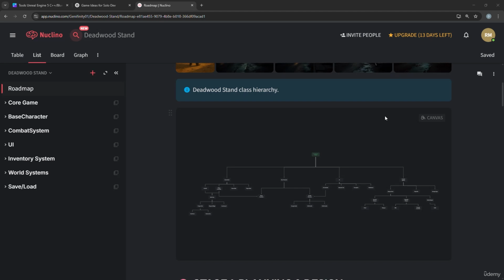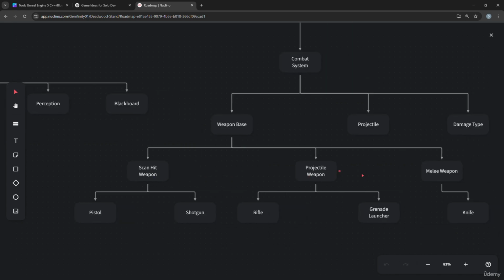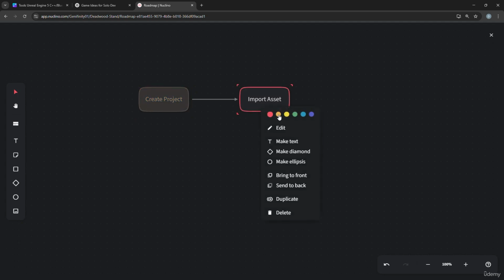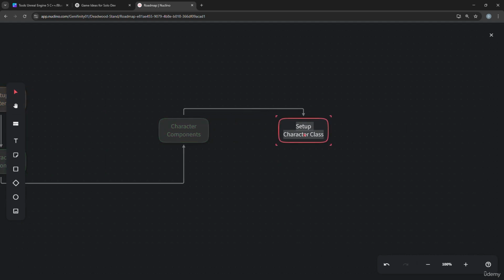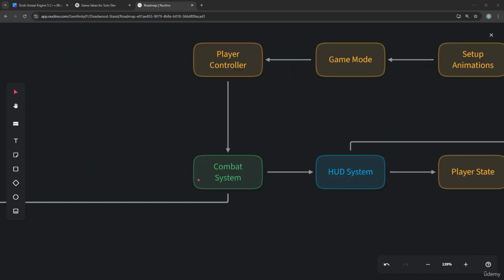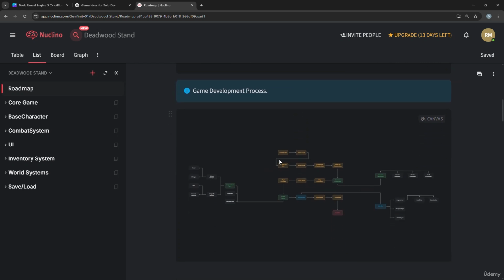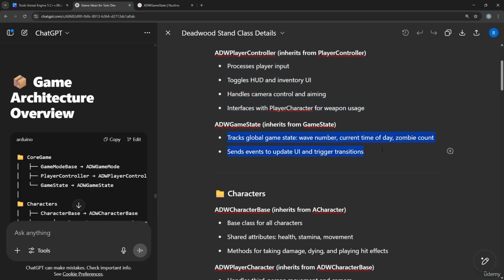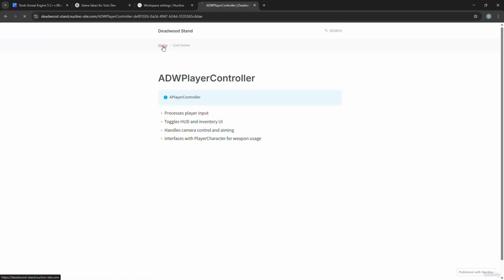8 Game Design Document Process Diagram